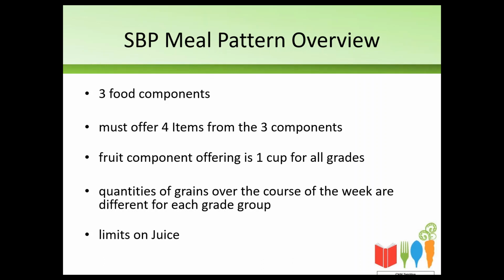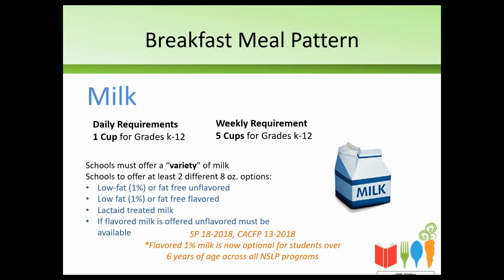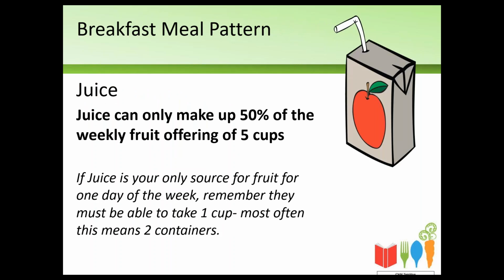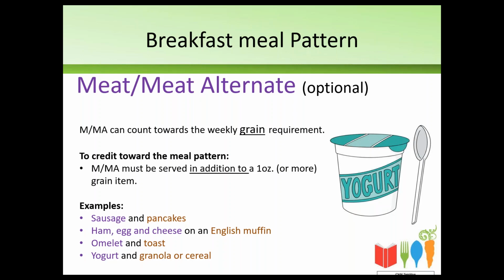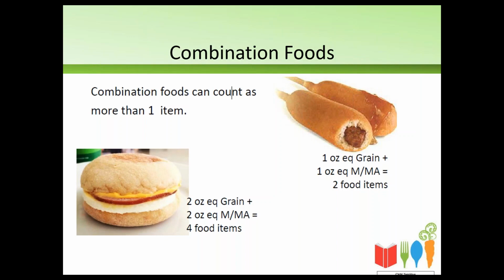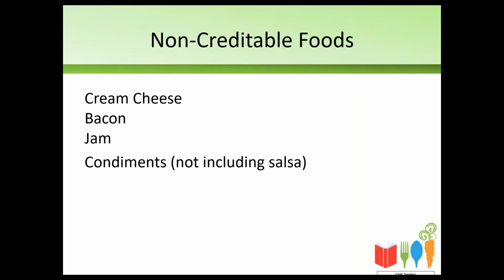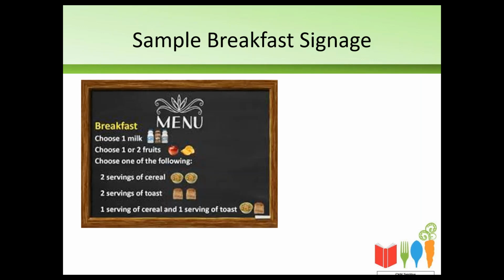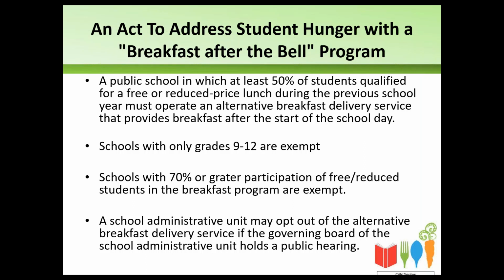School Breakfast Program SY21